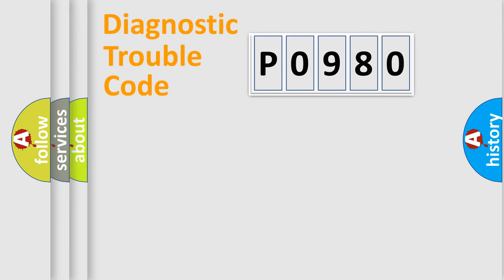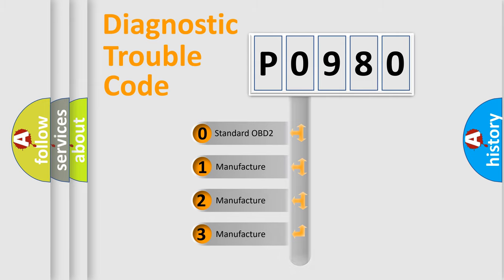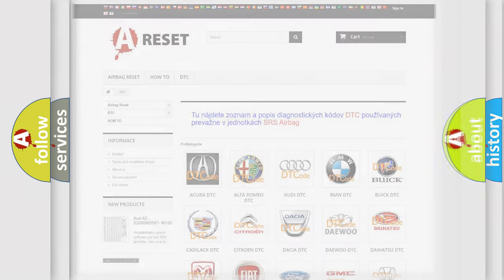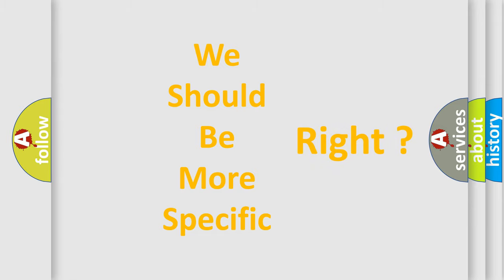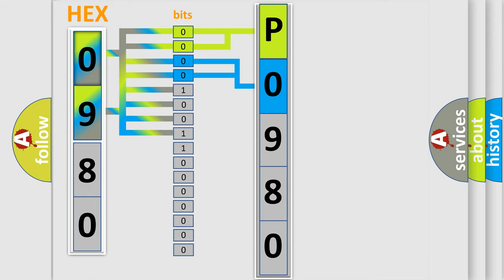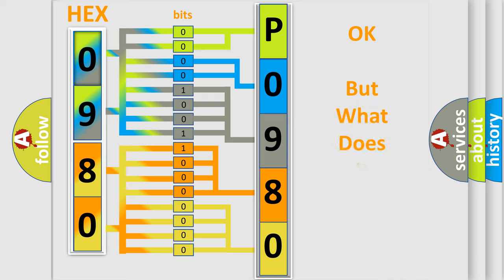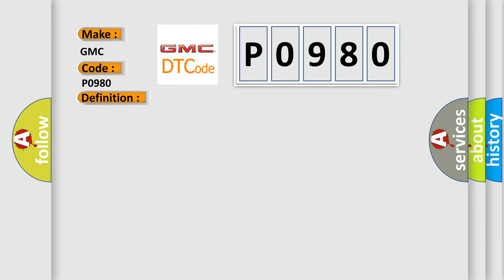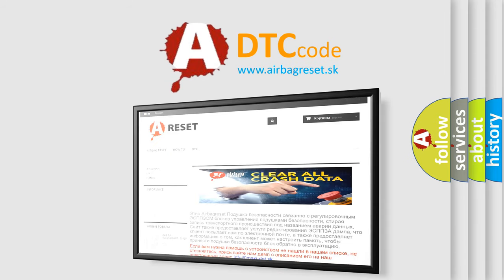DTC GMC P0980 Short Explanation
Contents:
0:21 Basic DTC analysis according to OBD2 protocol standard.
1:48 Insight into programming
2:58 A diagnostically understandable description of the Diagnostic Trouble Code
3:05 Basic error definition

Make:
GMC
Code:
P0980
Definition:
Theft Deterrent System Communication Line High Fixation
Description:
The communication line (EFIO-IMI) between the ECM and transponder key ECU assembly is stuck on HI output for 6 seconds or more.
Cause:
 Harness or connector Transponder key ECU assembly ECM